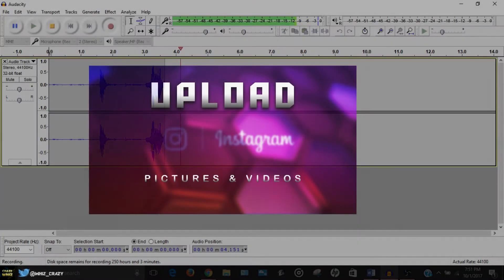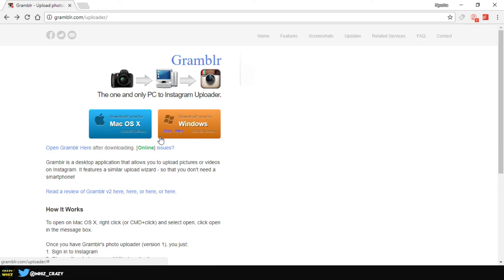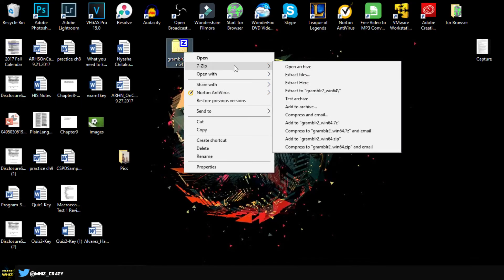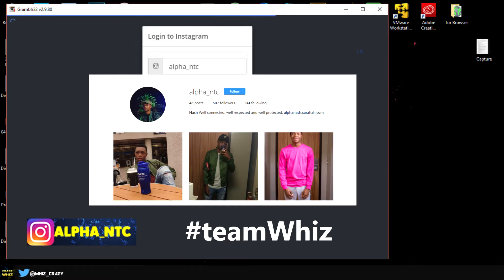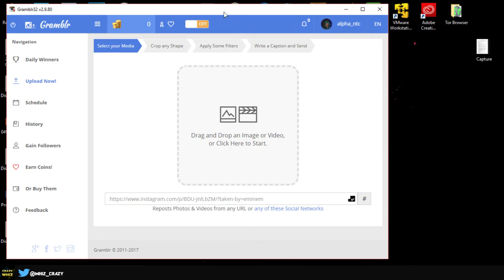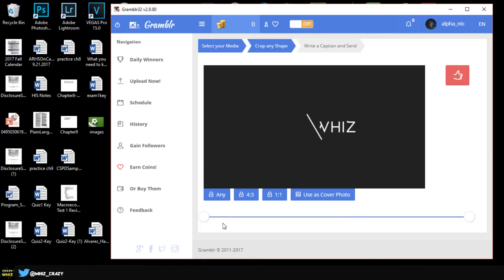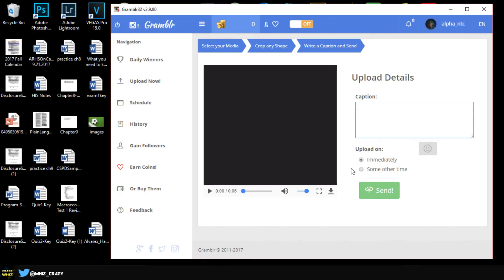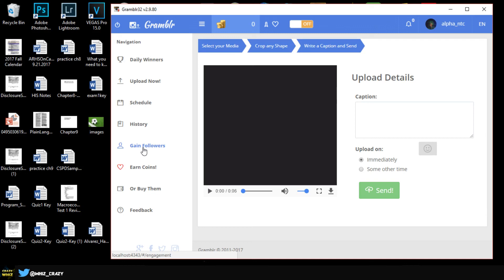Easiest Way To Upload Videos & Pictures to Instagram from a Computer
In this video I will be showing you how you can upload you images and videos on Instagram using you PC or Mac.

If you made it all the way down here comment